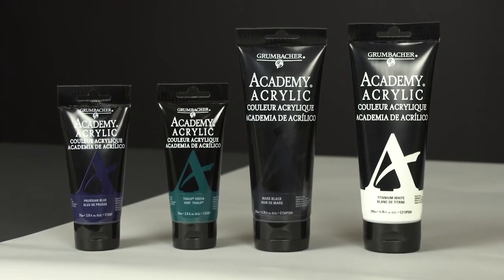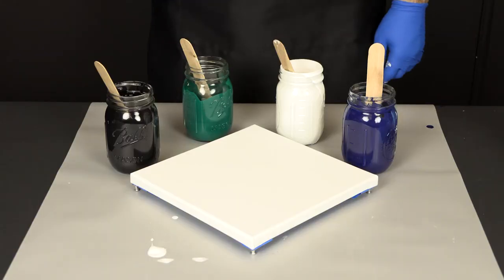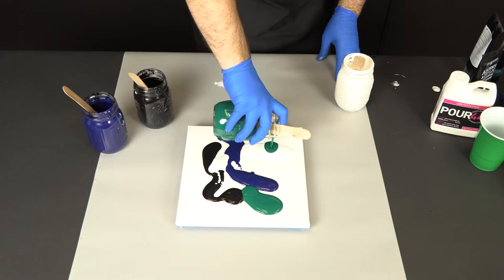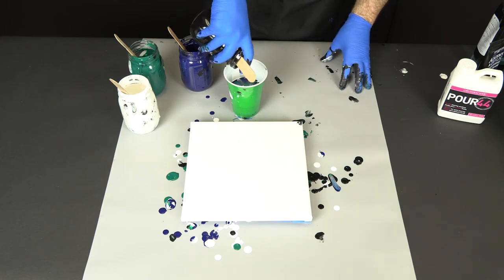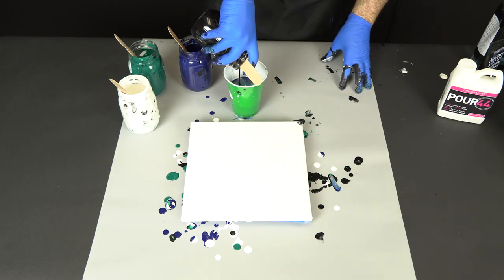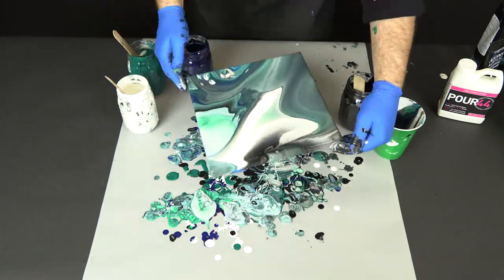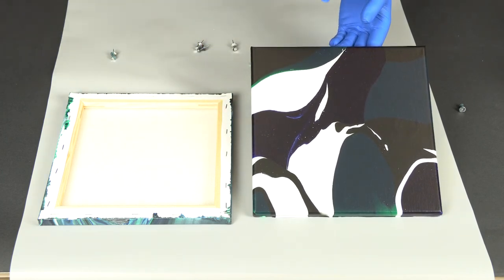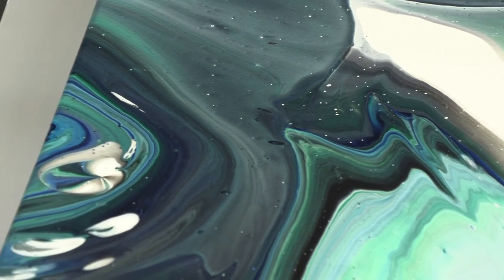Grumbacher Pour44: Clean & Dirty Pours Episode 2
New to acrylic pouring? Learn the basics of how to do a clean and dirty pour with Grumbacher's Pour44 and Academy Acrylic paint. No two pieces of artwork will be alike, the techniques are simple but the possibilities are endless!

Recommended supplies:
Grumbacher Pour44 Acrylic Pouring Medium
Grumbacher Academy Acrylic Paints
Canvas
One Container for Each Color of Paint
Stirrers

Optional Supplies:
Masking or Painter's Tape
Disposable Table Cloth
Rubber Gloves
Push Pins
Strainer

If you try out pouring art with Pour44 and Academy Acrylics, share your work with us on Instagram using the hashtags grumbacherpour44 and grumbacher. Follow us @grumbacherart